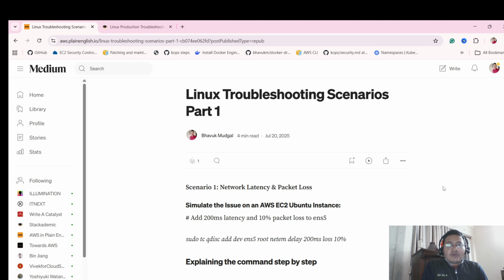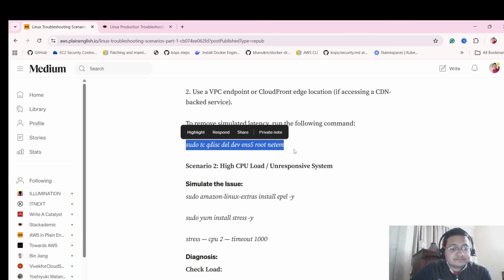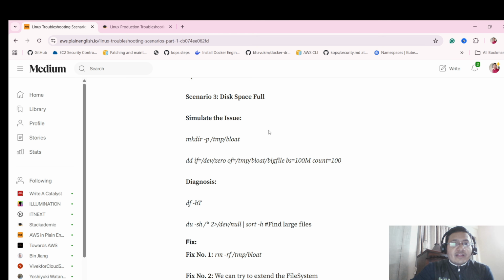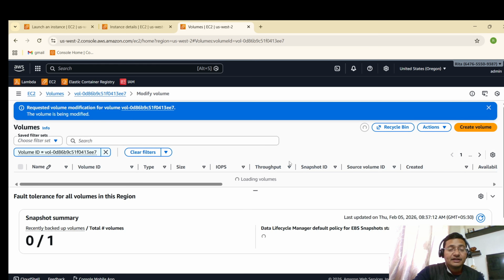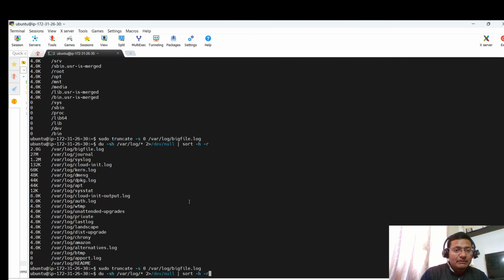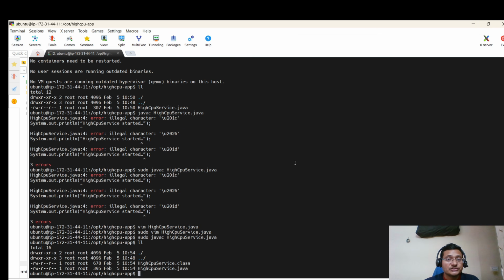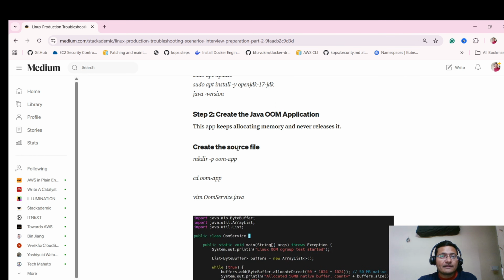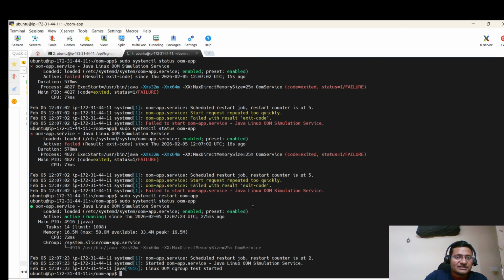53Linux Troubleshooting Scenarios For Interviews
Linux interviews don’t test commands.
They test how you troubleshoot when systems break.

In this video, I walk through real Linux troubleshooting scenarios asked in interviews, using hands-on simulations on a production-like Linux server.

You’ll learn how to diagnose and fix:
Network latency and packet loss using tc
High CPU load and unresponsive systems
Disk full issues that take down production
SSH login failures due to permission mistakes
Java applications are causing high CPU usage
Linux OOM Killer scenarios and memory leaks

All scenarios are simulated and debugged step by step on a Linux VM running on Amazon EC2, exactly how SREs and DevOps engineers do it in real jobs.

If you’re preparing for Linux, DevOps, SRE, or Cloud interviews, this video will train you to think like a production engineer, not a command memorizer.